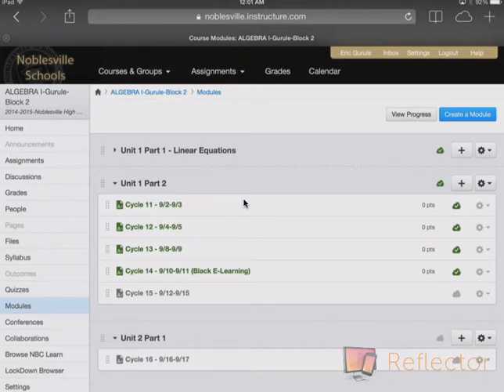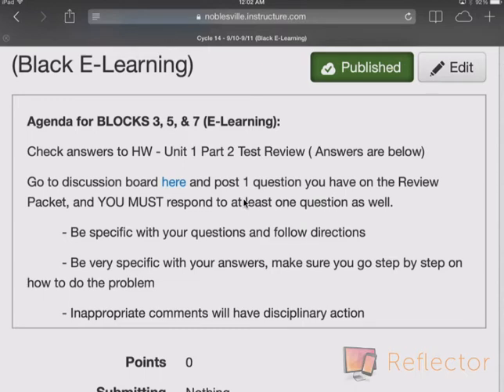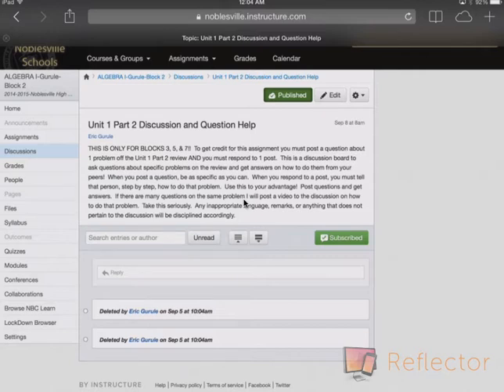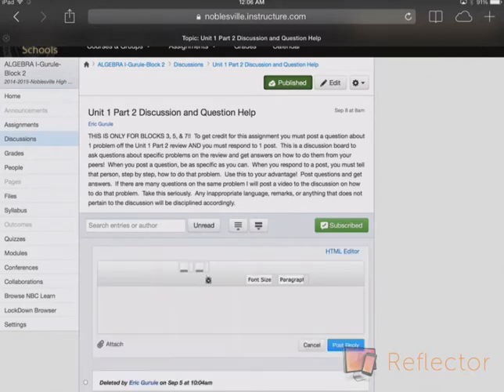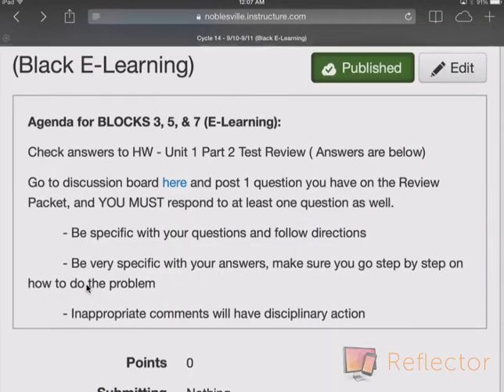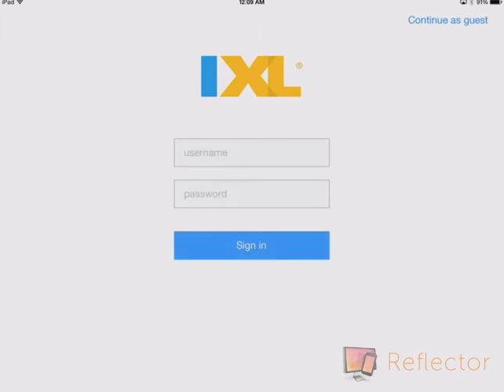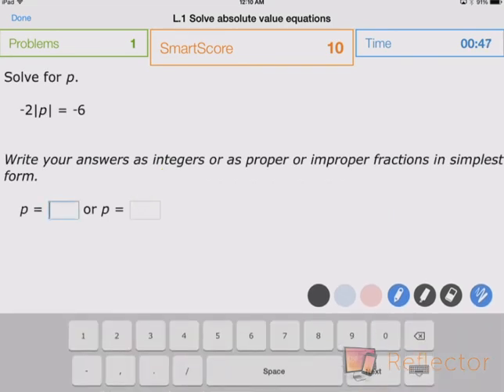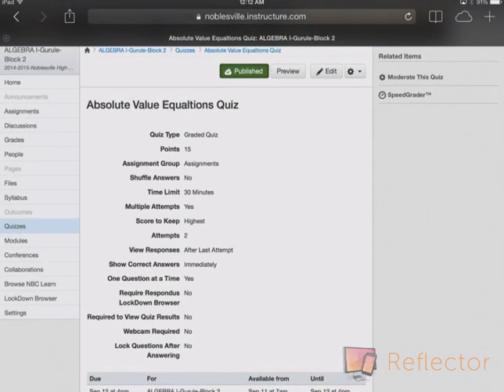E Learning 9/10 Tutorial